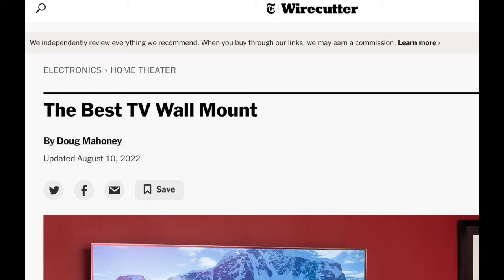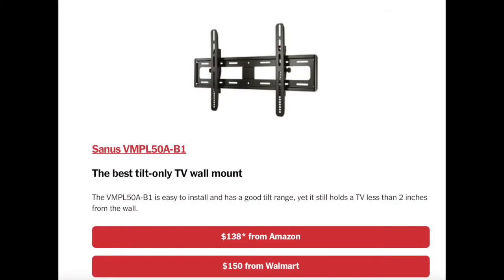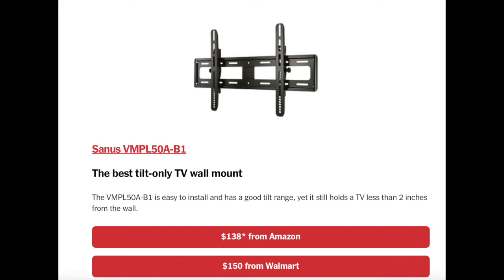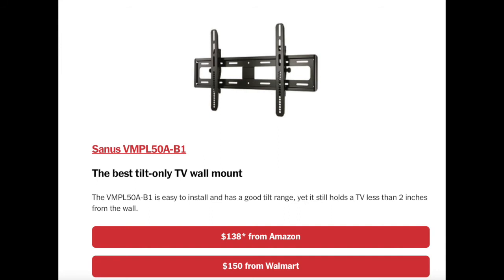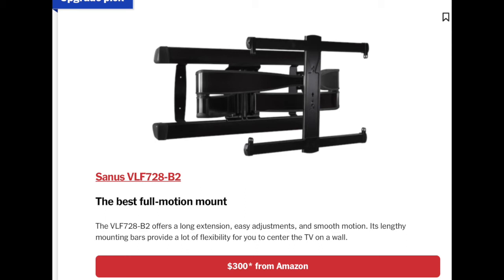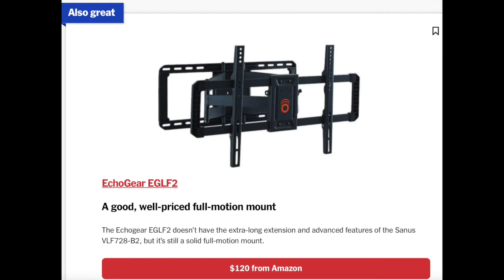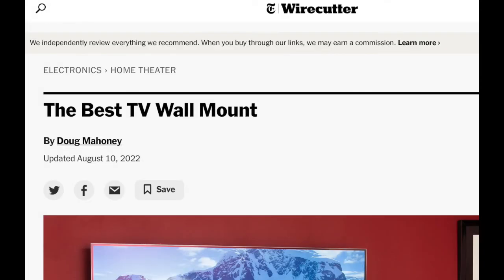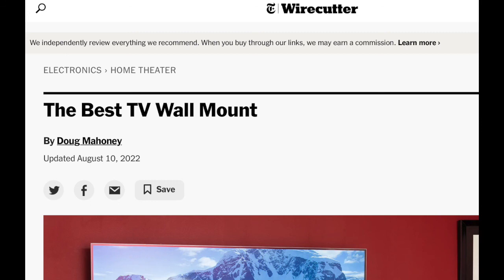Reaction WireCutter Best TV MOUNT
Wirecutter (NYTimes) wrote a great article on the 4 best tv mounts. We made a reaction video and discussed the four mounts and if they make sense for New Yorkers.

We're New York City's best tv wall mounting service. We're available 7 days a week. Manhattan, Brooklyn, Bronx, Queens and Jersey City tv mounting services.